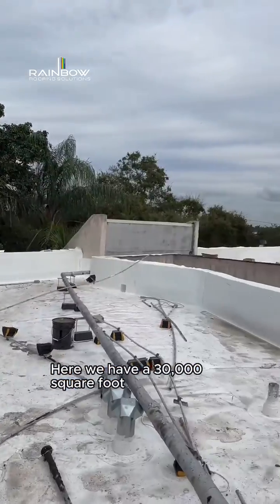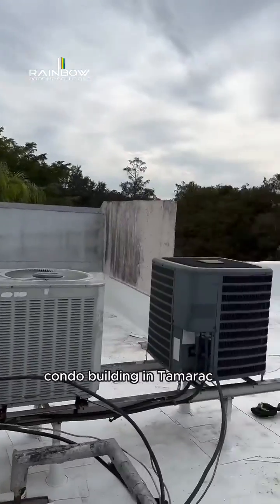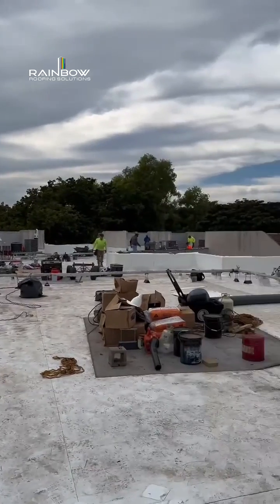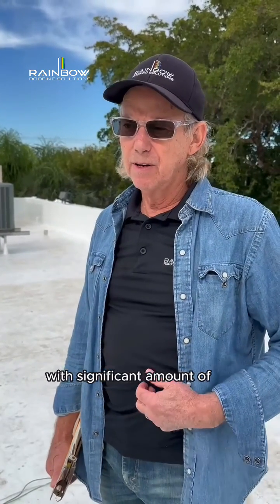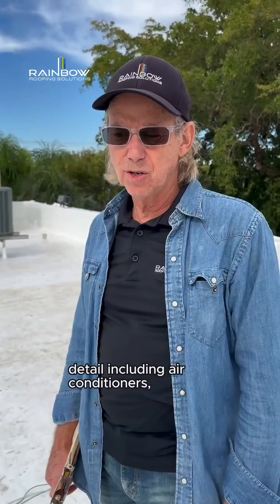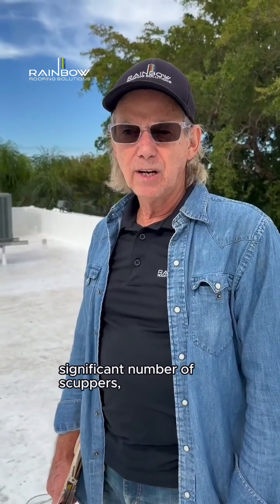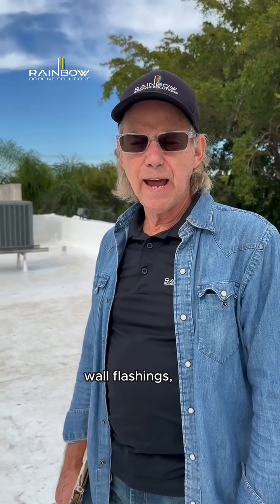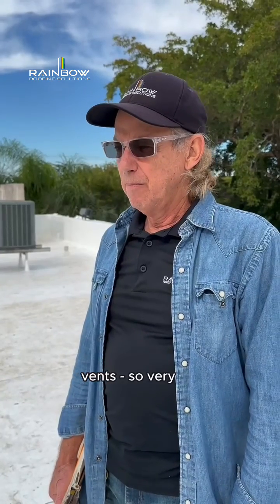Behind the Scenes of a Roofing Revamp in Tamarac